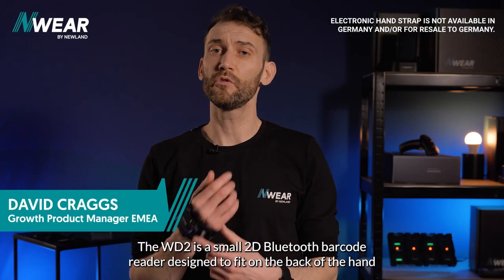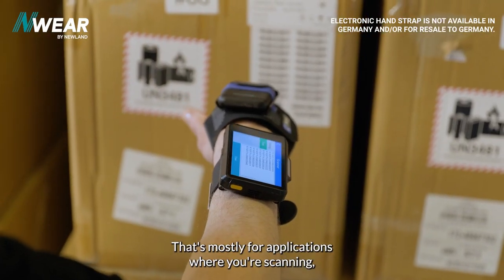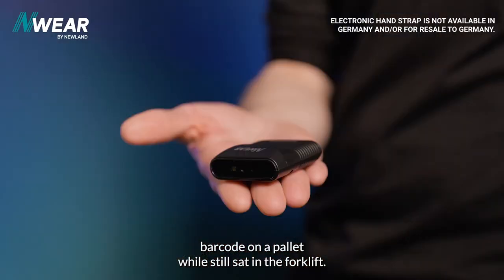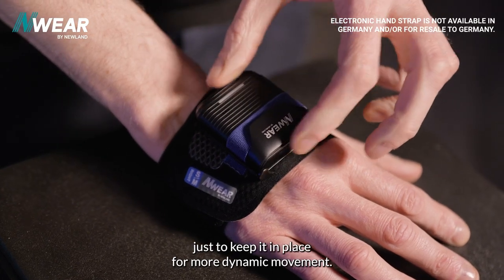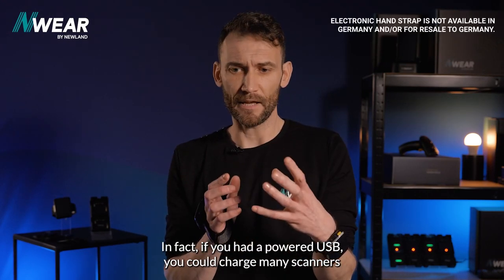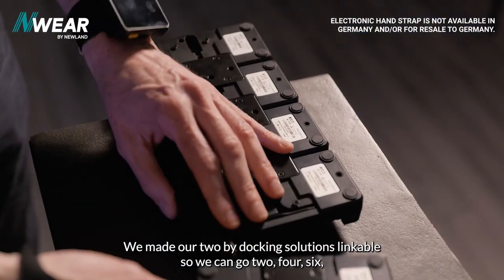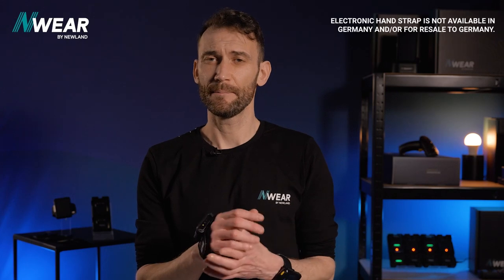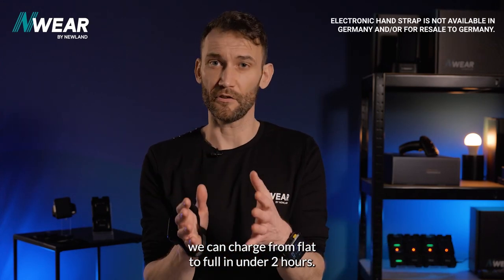NWEAR - WD2 Wearable Scanner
The WD2 Wearable Scanner is a barcode reader that comfortably sits on top of your hand for high-speed and demanding scanning applications. Watch the video to learn more about its features.

ELECTRONIC HAND STRAP IS NOT AVAILABLE IN GERMANY AND/OR FOR RESALE TO GERMANY.